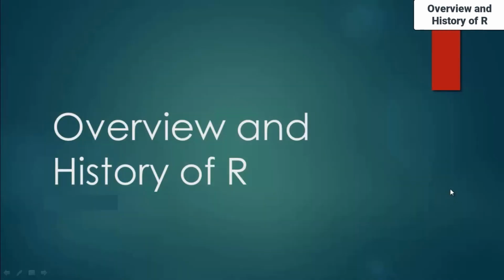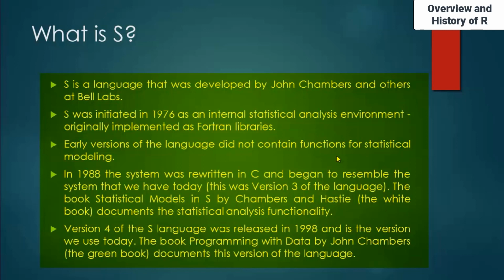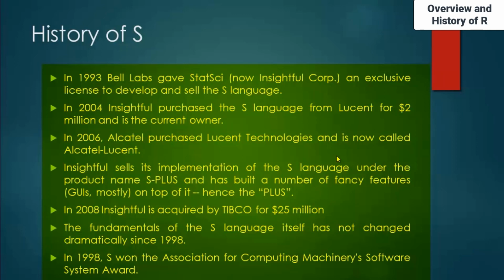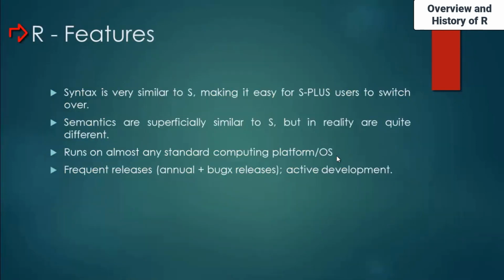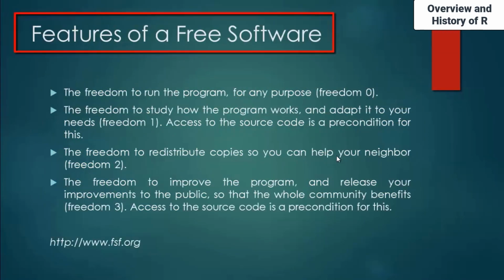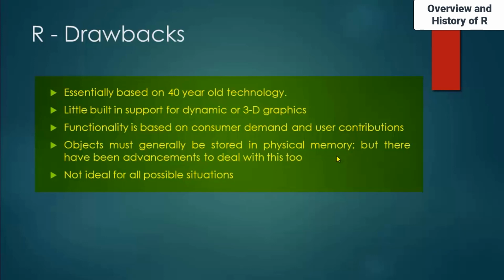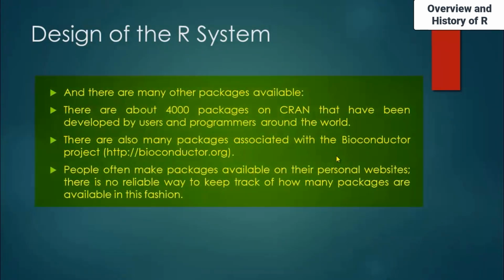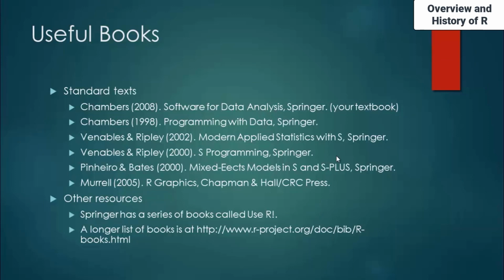Decoding R: The Untold Story of its Overview and History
Welcome to a fascinating journey into the world of R! 🚀 In this video, we decode the untold story behind R, providing an insightful overview and a historical tour of its evolution. Whether you're a seasoned programmer or just getting started, join us as we unravel the origins and growth of R programming. Explore the heart of R with us and gain a deep understanding of its historical roots. Let's dive into the captivating saga of R together! 🌐